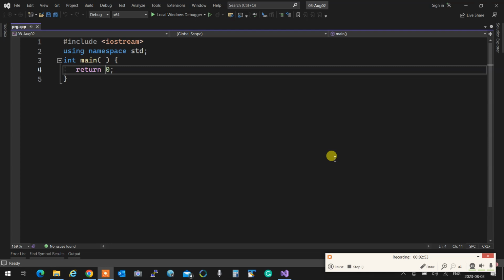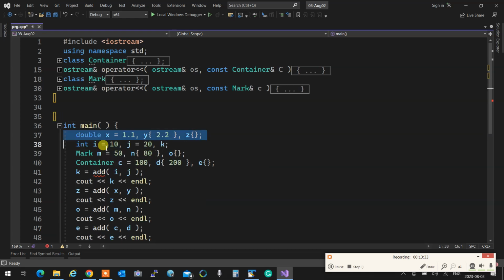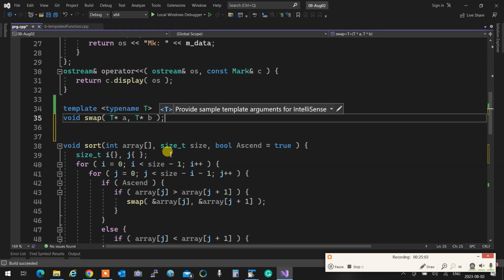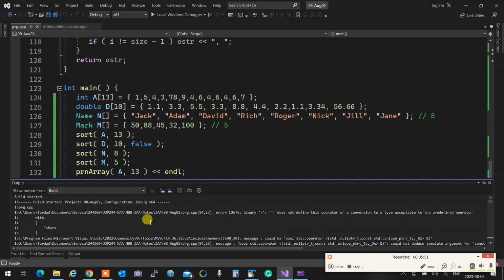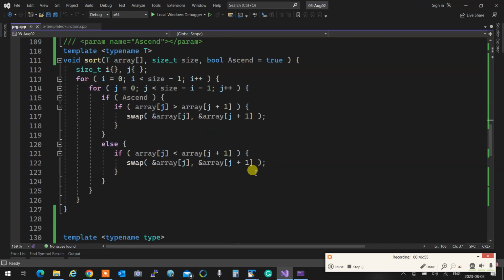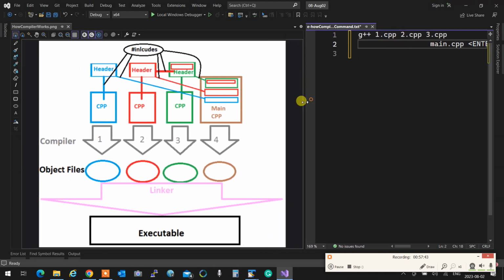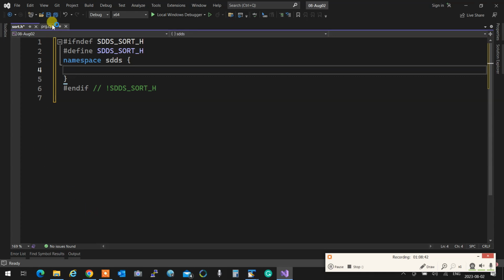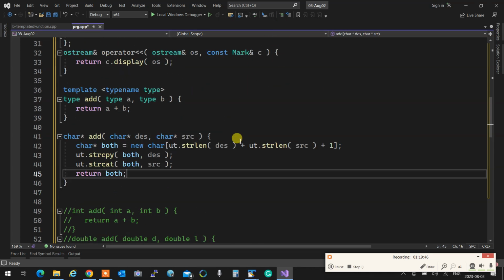OOP34 - 2234 - Templates, Function templates